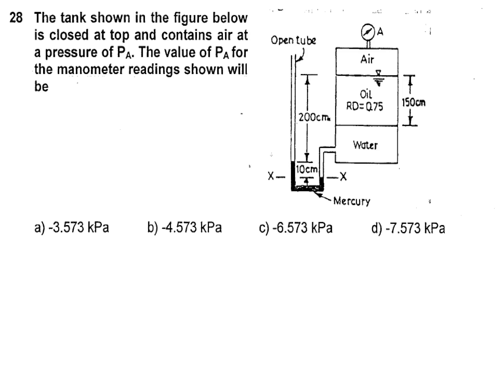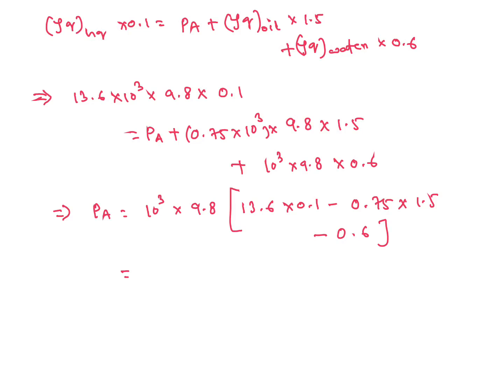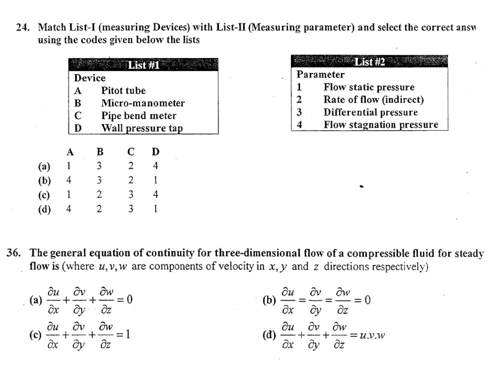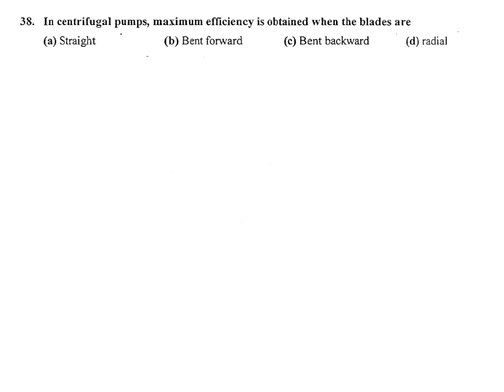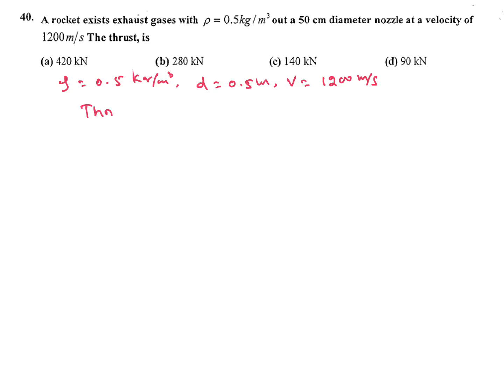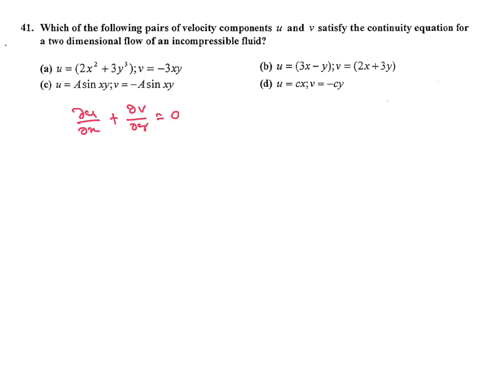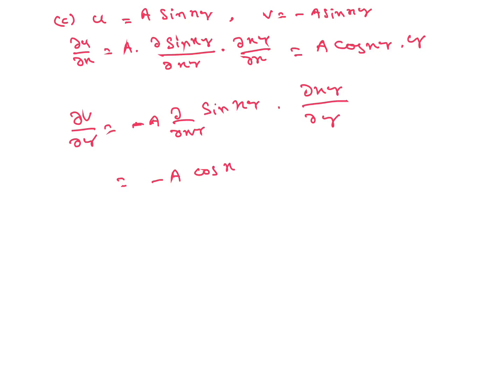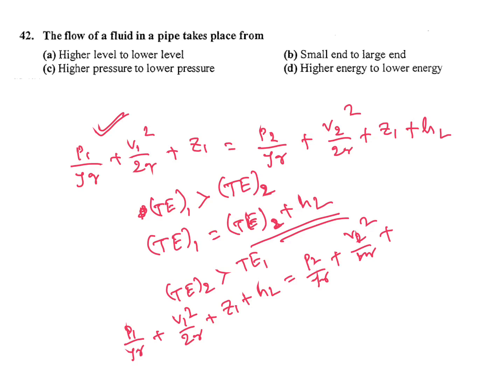ISRO FM 05